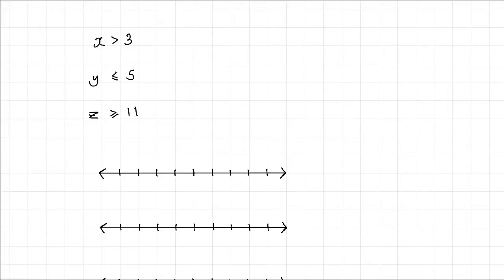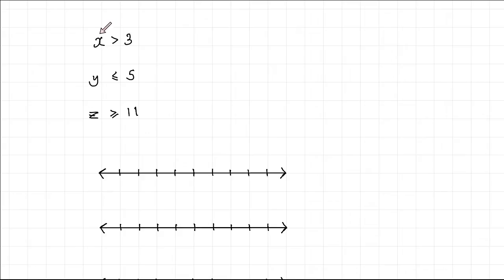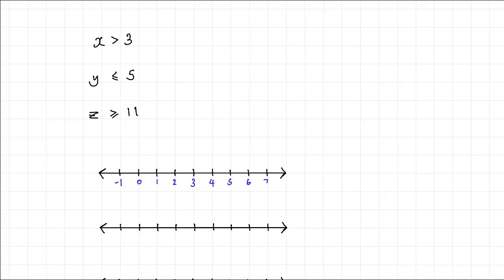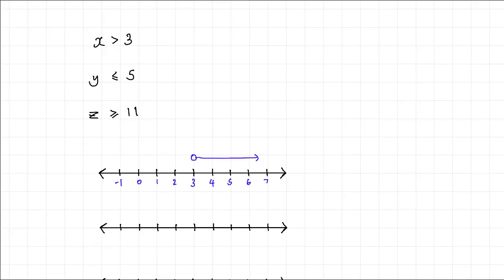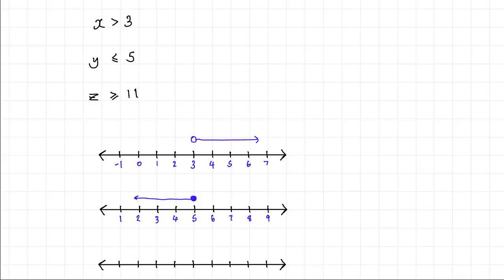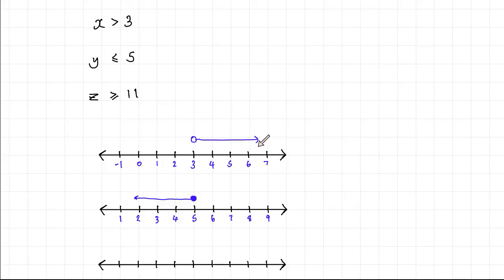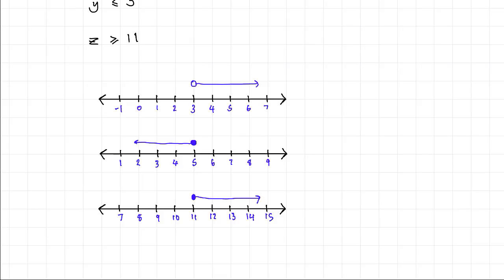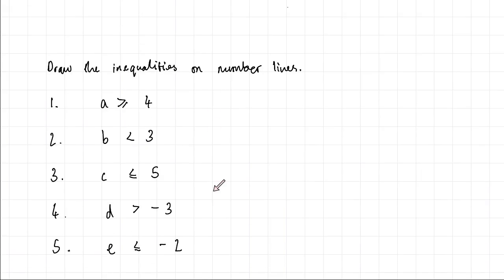Inequalities on number lines